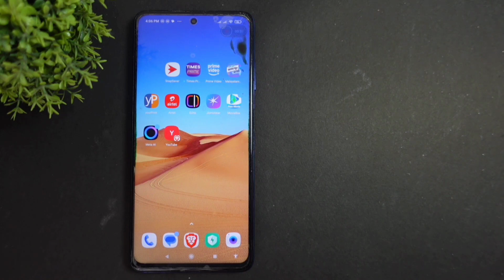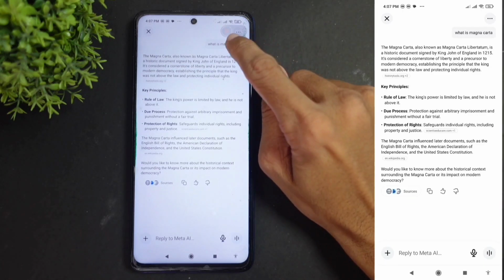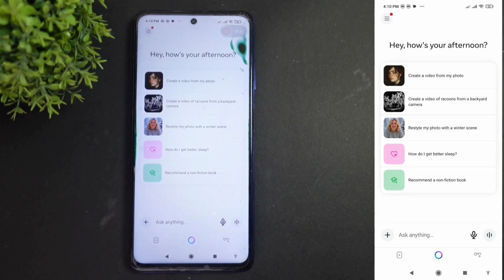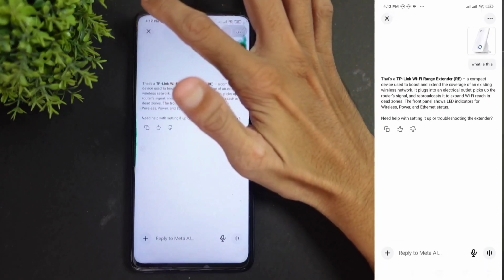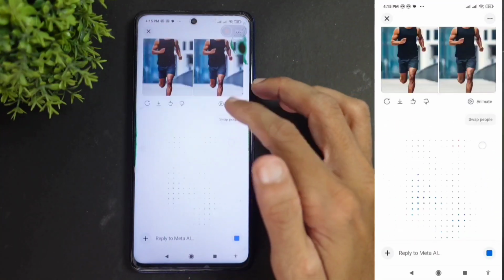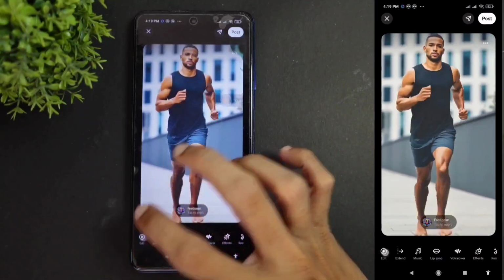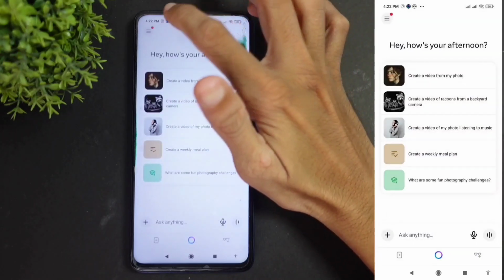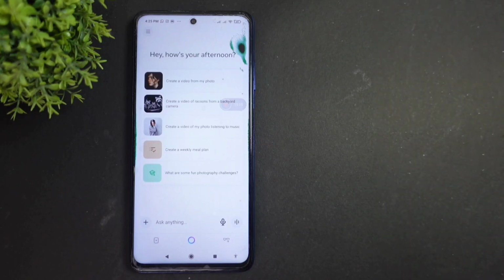How to Use Meta AI in English | Complete Step-by-Step Tutorial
In this video, we explain how to use Meta AI in English with a complete step-by-step tutorial. You’ll learn how Meta AI works and how to use its features easily. This video is helpful for anyone looking for a clear and simple Meta AI tutorial. Let’s explore how to use Meta AI in English in an easy and practical way